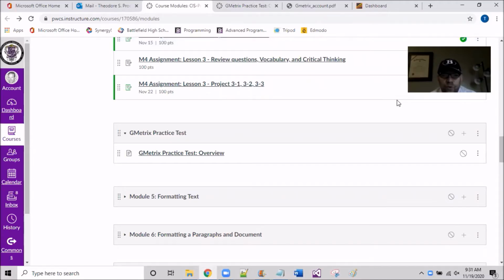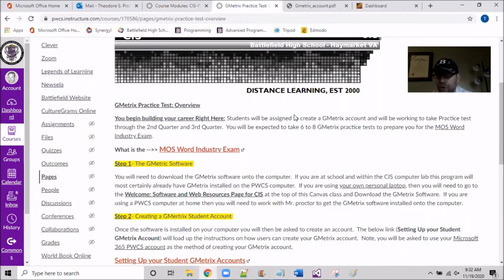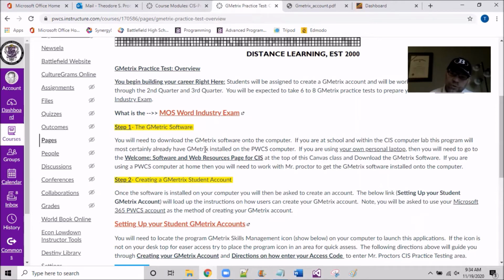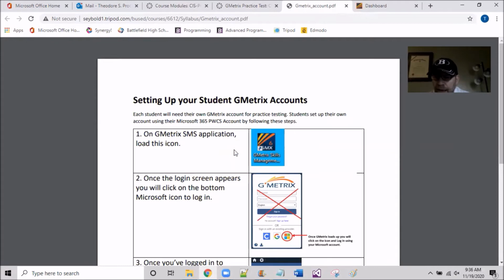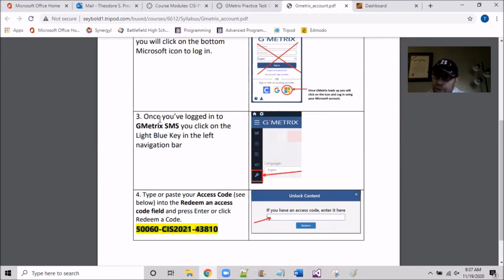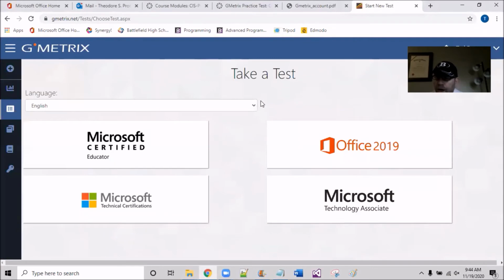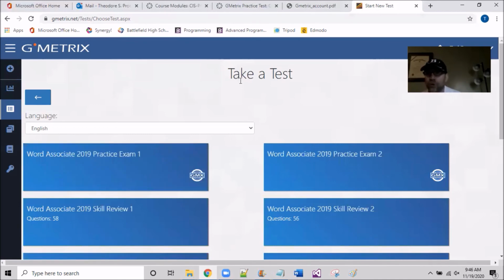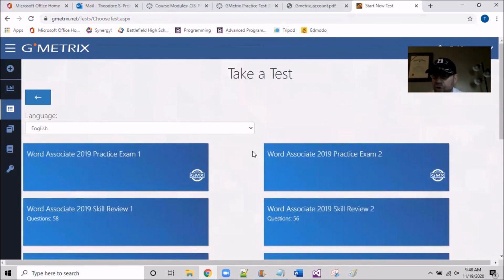CIS - GMetrix Practice Test: Overview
GMetrix Practice Test: Overview

I ask that you watch the CIS  - GMetrix Practice Test: Overview video first before you move forward into.  As we now start into the preparing you for this MOS Word Industry Exam I will discuss the following topics: Review what is the MOS Word Industry Exam, The GMetrix Software and where to find it on your computer, Creating a GMetrix Student Account, Taking the GMetrix Practice Test,